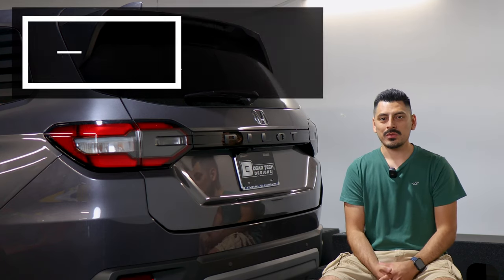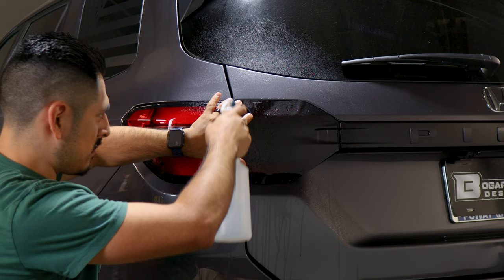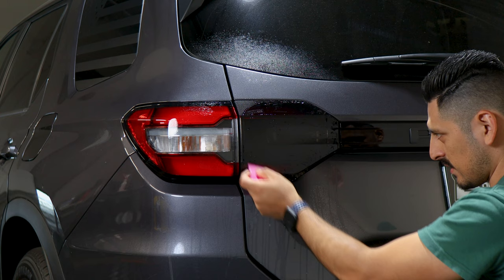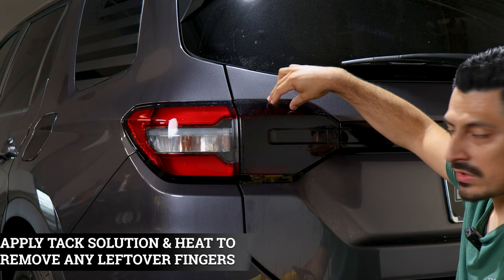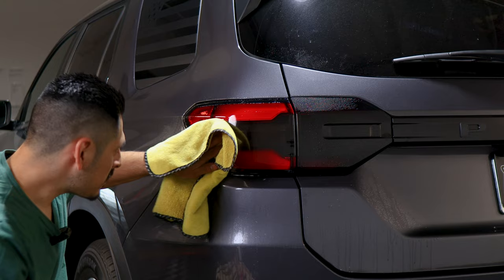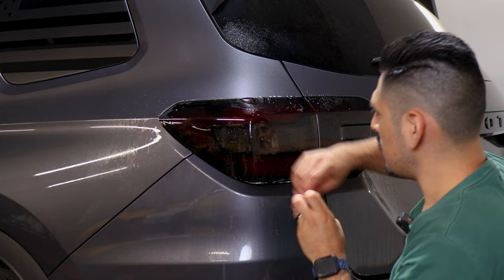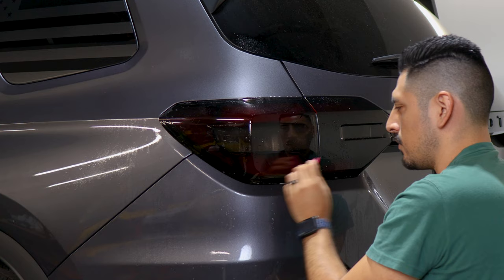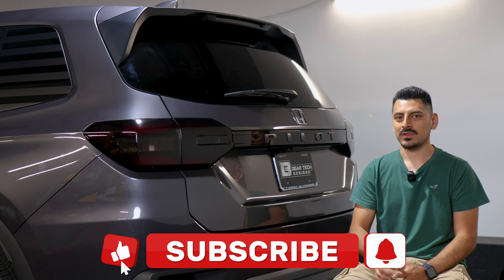2023 Honda Pilot Taillight Tint Install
Installing the Taillight PPF tint kit, for the 2023+ Honda Pilot by Bogar Tech Designs. Transform your vehicle with modern tinting made of Paint Protection Film! Not only will this give you a sleek, stylish look but your taillights also benefit from the same protective properties as PPF, with protection against yellowing, rock chips, scratches, and other road debris.

Timestamps
0:00 Intro
0:10 Before/After
0:26 Tools Required
0:40 Prep Rim
0:59 Inner Taillight Tint Install
4:47 Blinker Taillight Tint Install
5:59 Outer Taillight Tint Install
9:33 Post Heat
10:09 Outro